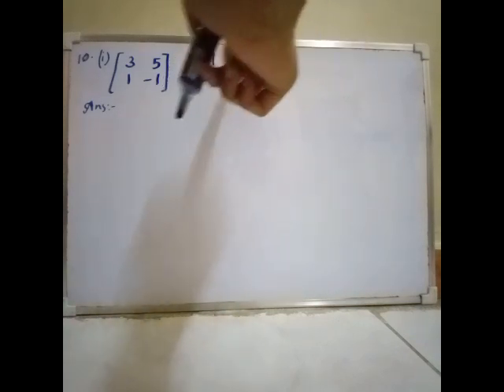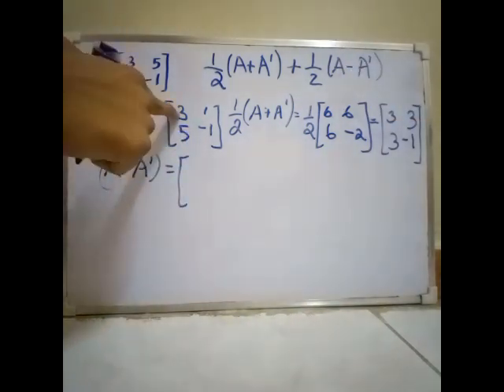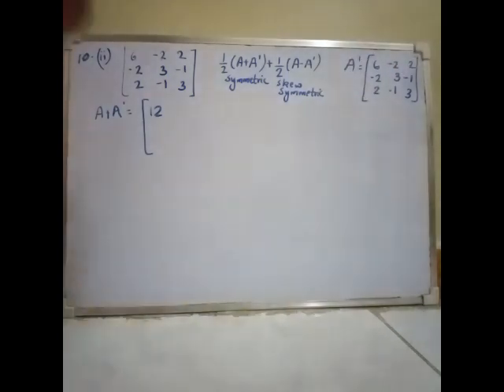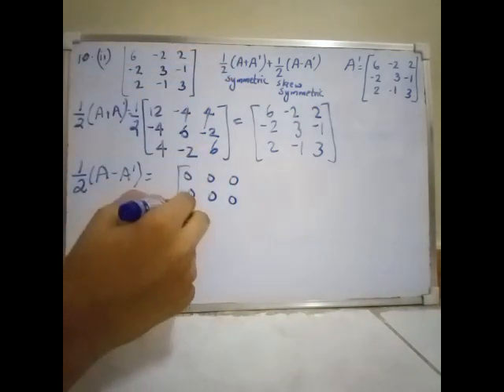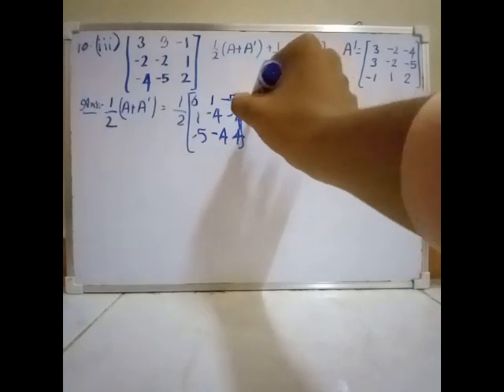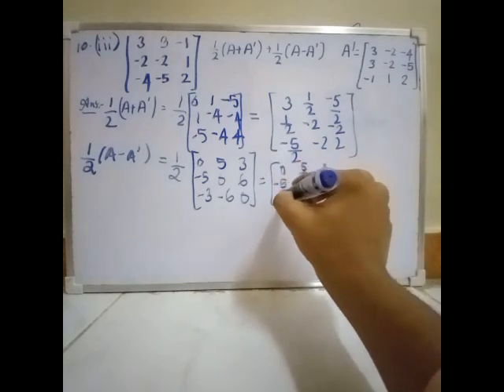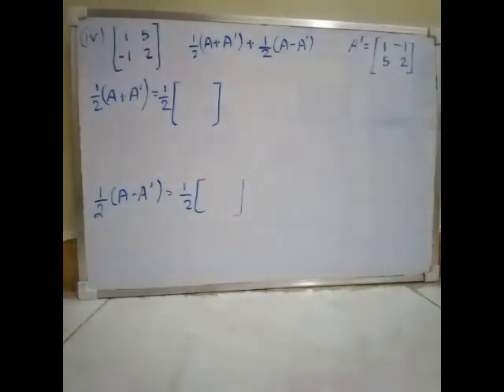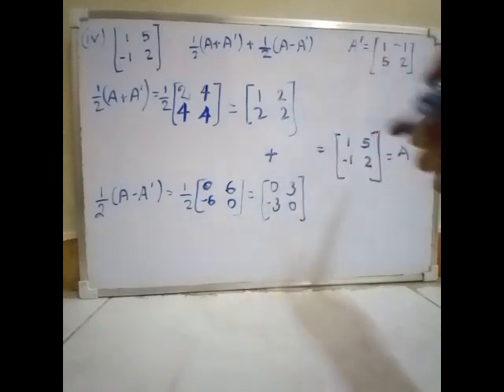Matrices Exercise 3.3 Q. 10